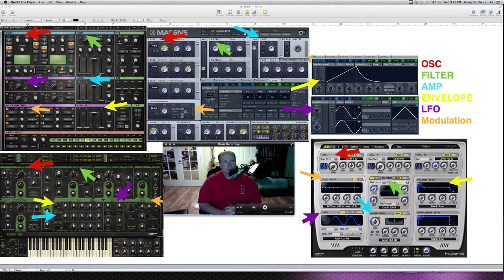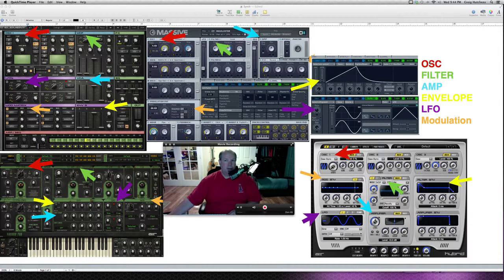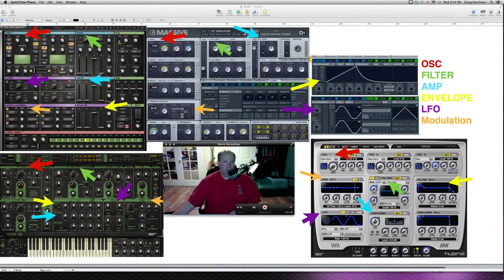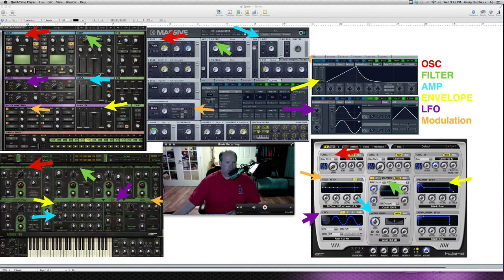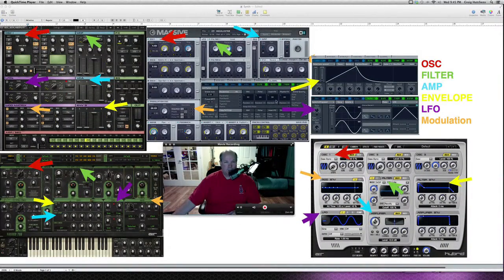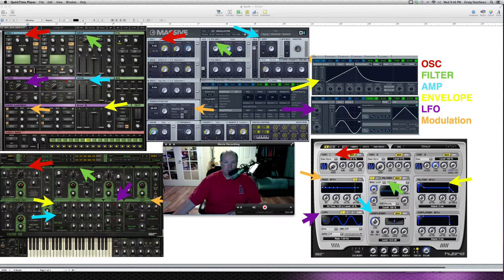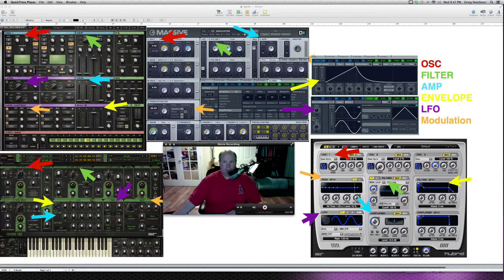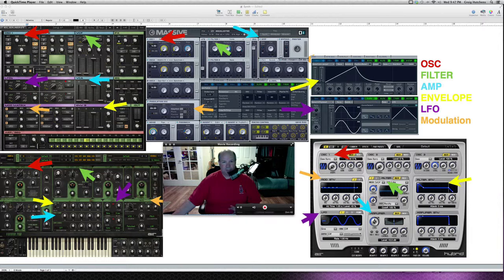Week 6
Synth Comparrison